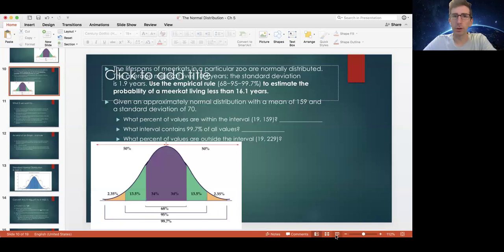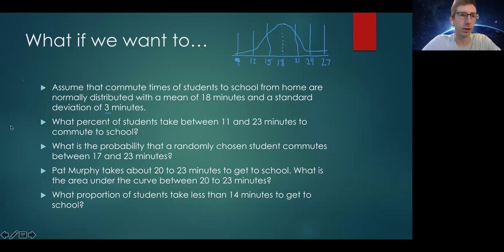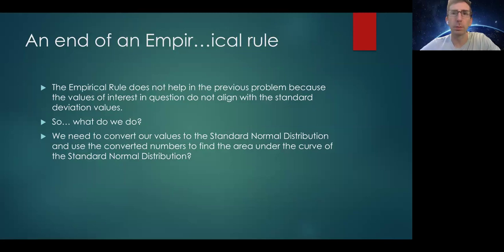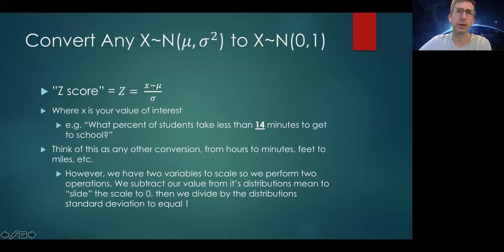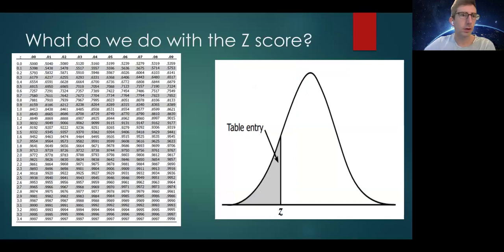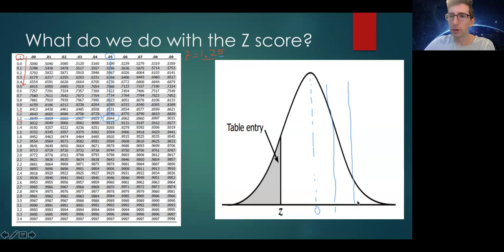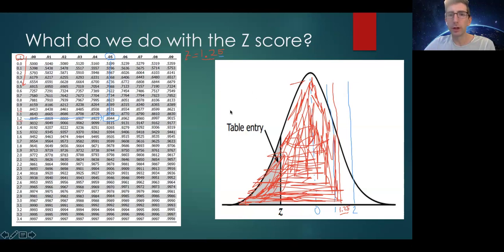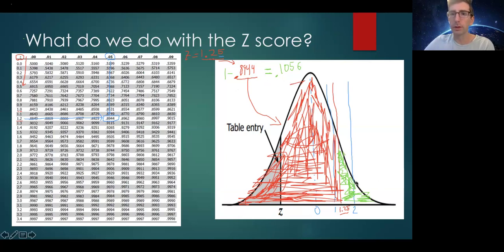Converting a Normal Distribution to Standard Normal